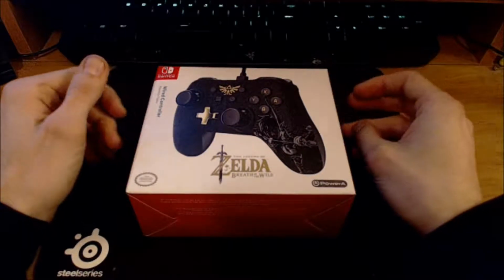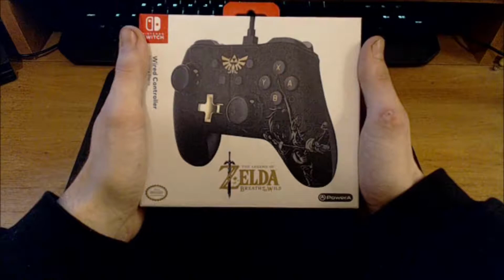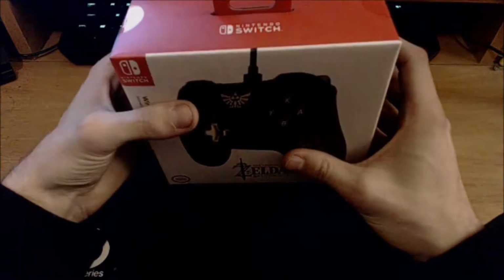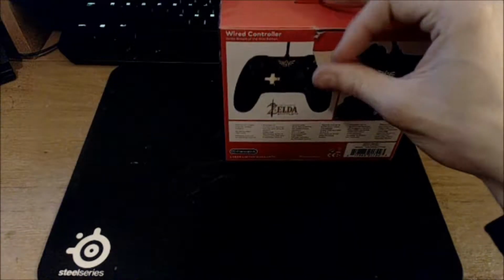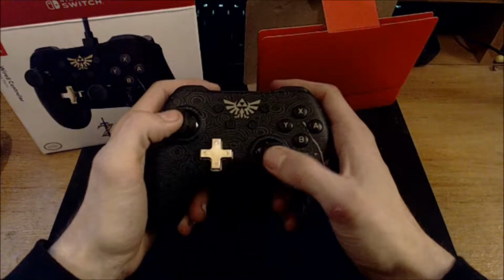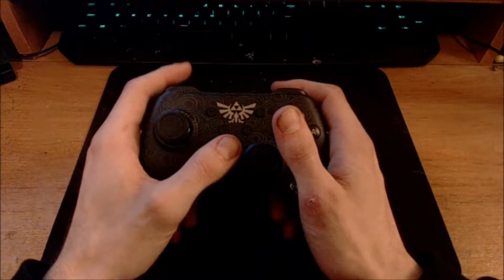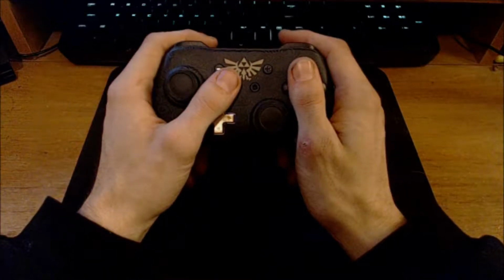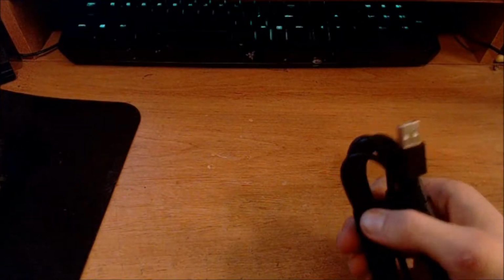#04: Unboxing - "Power-A" Wired Pro Controller